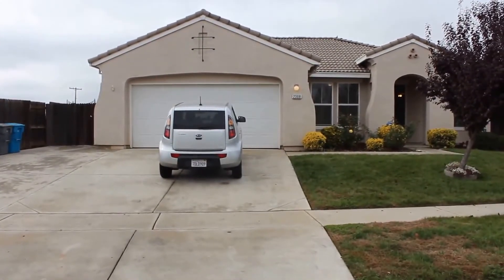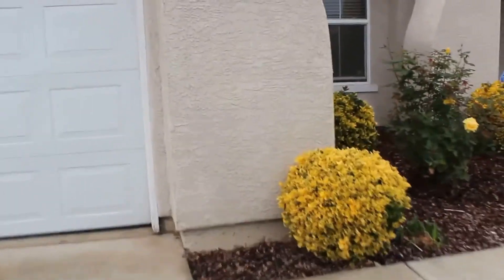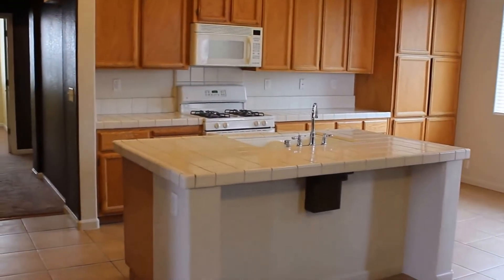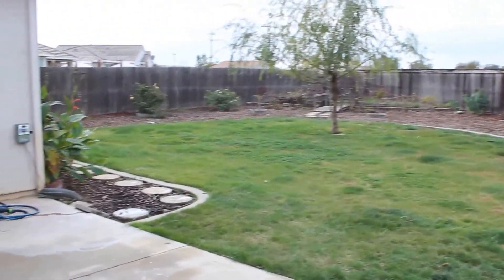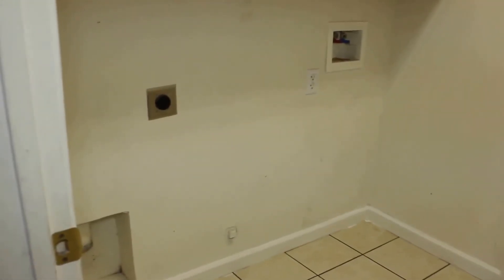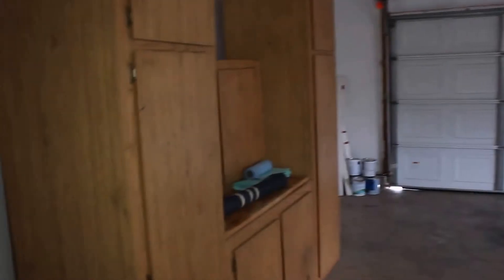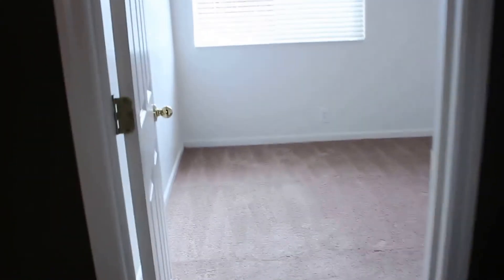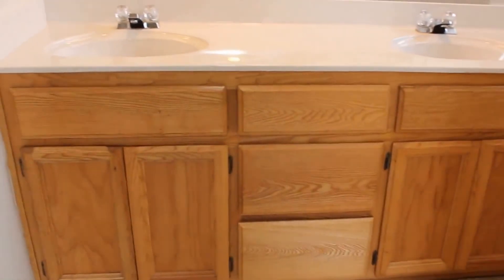Plumas Lake Homes 4BR/2BA by Plumas Lake Property Management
today for information on Plumas Lake property management. To view our available listings, check out today! You can also call us or visit our office at

Rental Property Professionals
3000 Plumas Arboga Rd, Olivehurst, CA 95961, USA

One of our charming 4-bedroom, 2-bathroom Plumas Lake homes for rent features ceramic tile and carpeted flooring throughout, a separate living and family room, a concrete patio and a large back yard that offers lots of landscaping and gardening possibilities and RV parking on the side. The kitchen features a center island, modern appliances and lots of cabinet and counter space. The bedrooms are all carpeted, with built-in closets that have sliding doors for convenience and are also neutrally-painted to allow for lots of decorating options.

Can you imagine yourself living in our lovely Plumas Lake homes for rent? and give our professional Plumas Lake property managers a call today! Know someone who might want to rent our Plumas Lake homes, instead?

Experience professional property management in Plumas Lake with us at Rental Property Professionals! or learn more about property management in Plumas Lake

Rental Property Professionals
3000 Plumas Arboga Rd, Olivehurst, CA 95961, USA